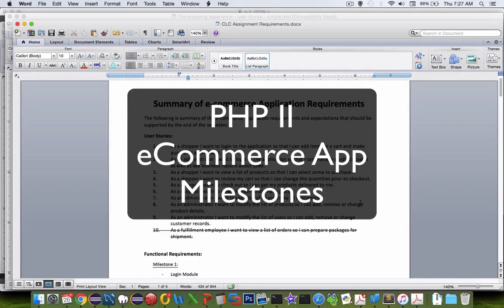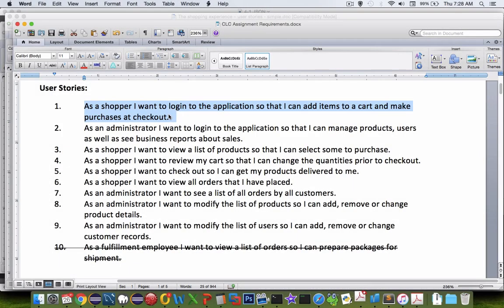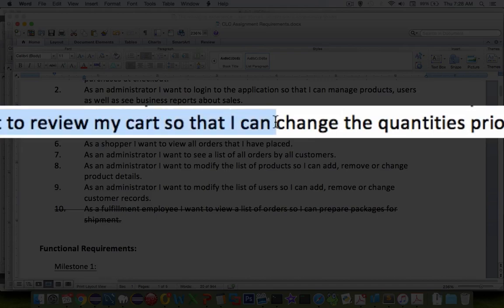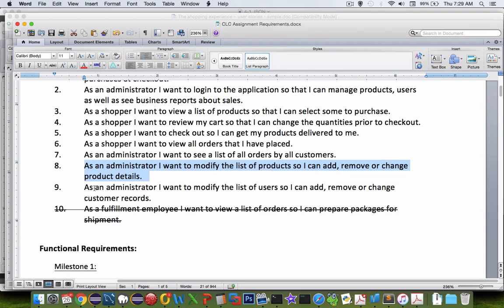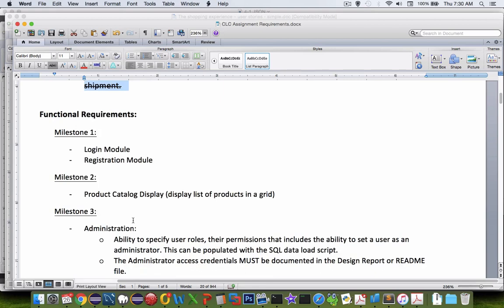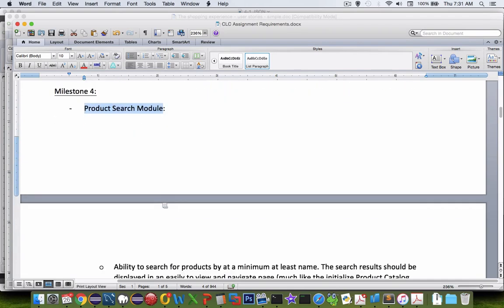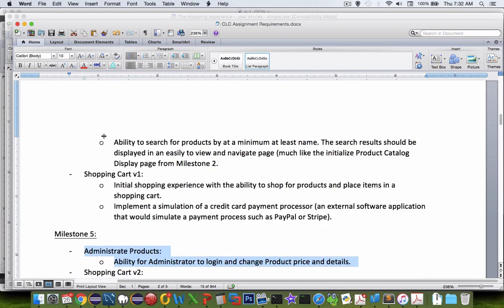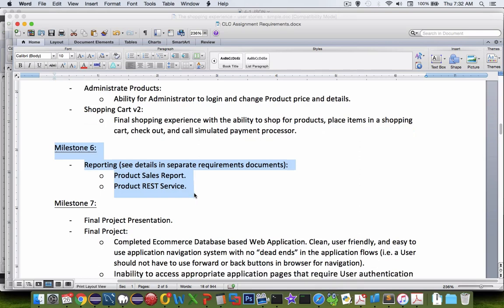PHP 2 Class Project Milestones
Overview of project milestones used throughout this PHP course.